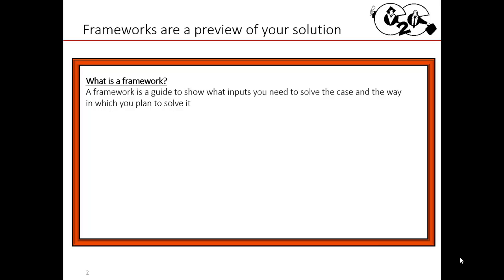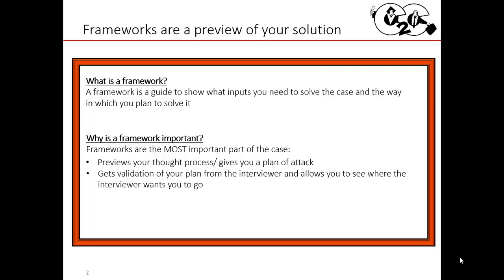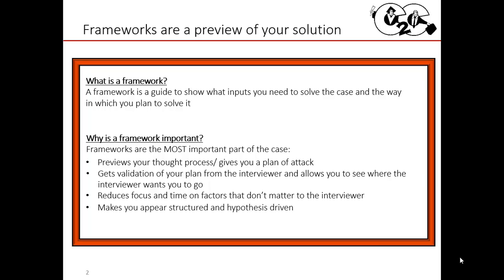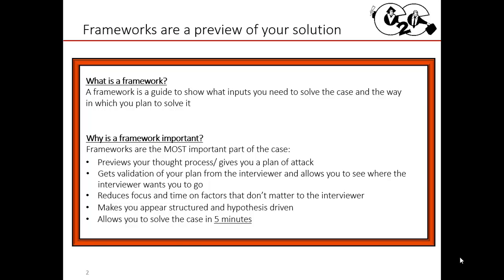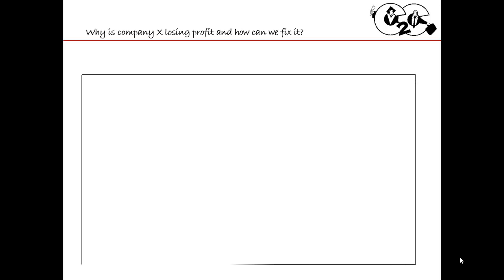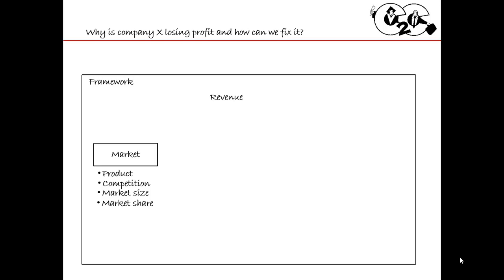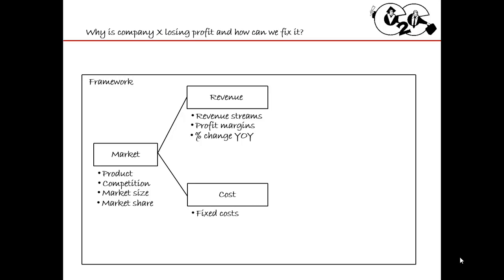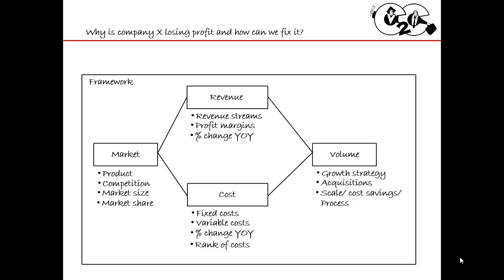C2C: Frameworks- What are they?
Introduction to what frameworks are in a case interview, why are they important and an example.